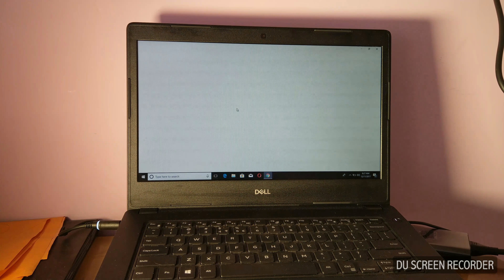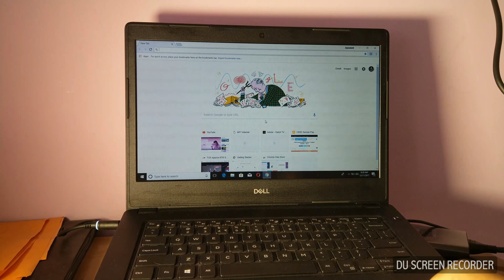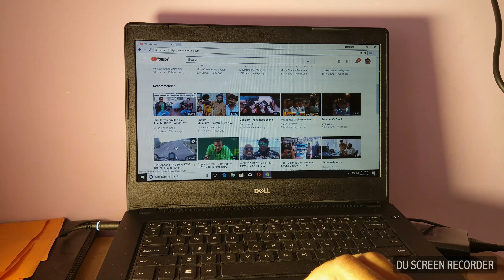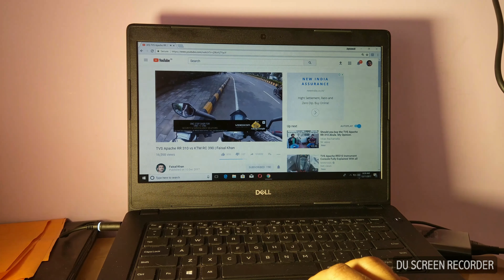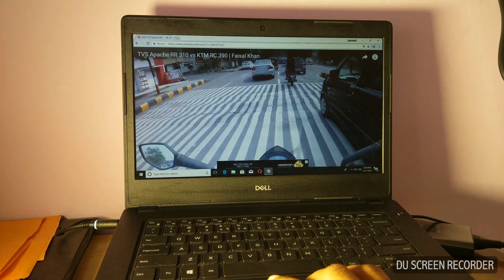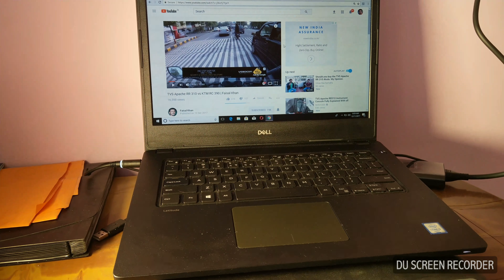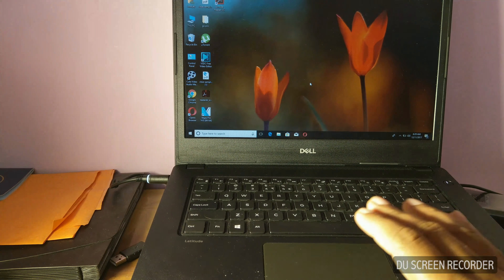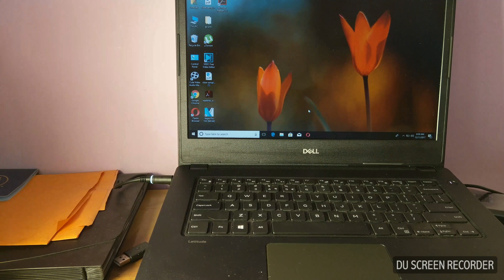Dell latitude 3480 Review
My thoughts on the Dell 3480 after using it for 21 days

camera- HTC U11
Gimbal-DJI osmo mobile
mic-HTC U11 High res Audio
video light -powerpak le322a